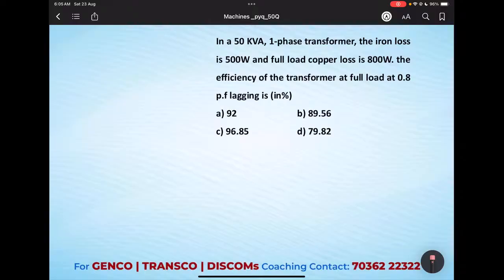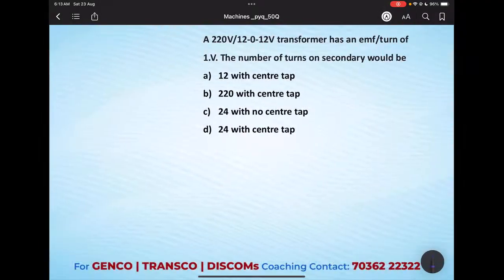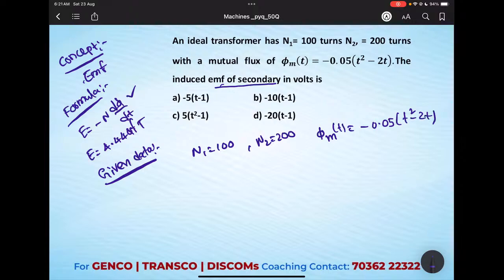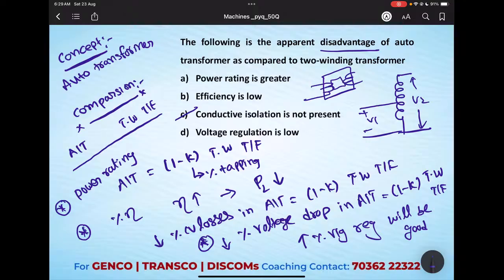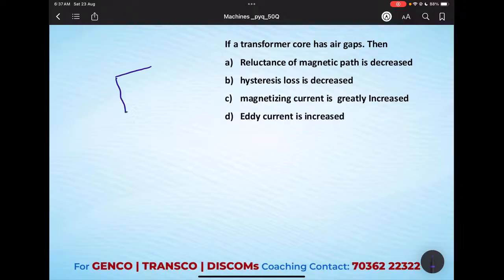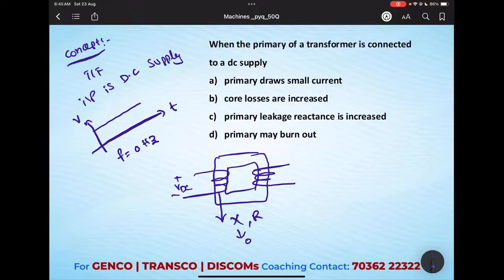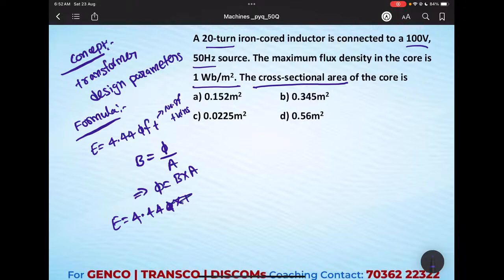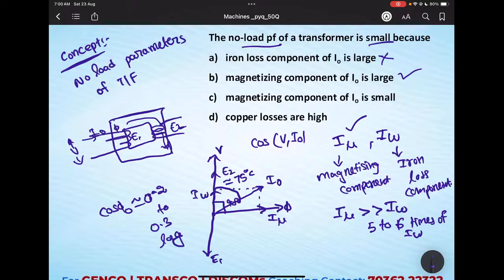GENCO - TRANSCO - DISCOMs | AE/AEE - Electrical | Previous Questions Part_02